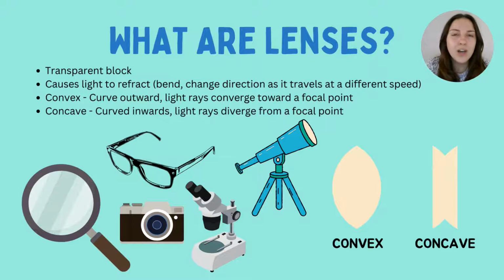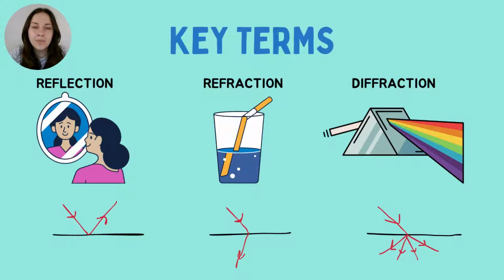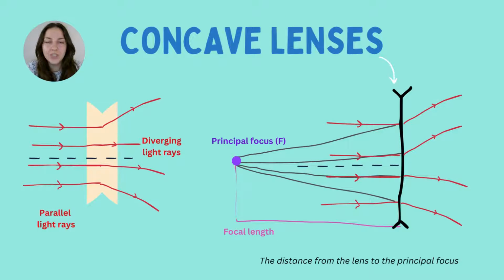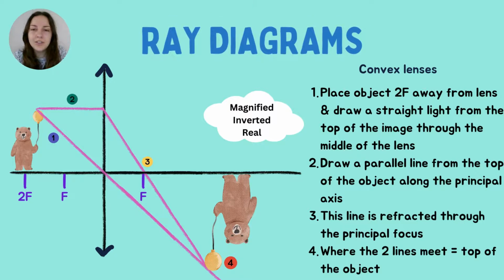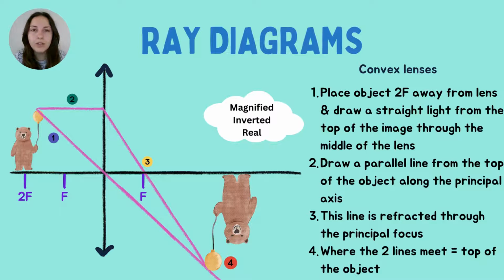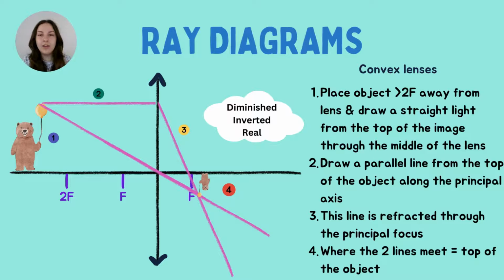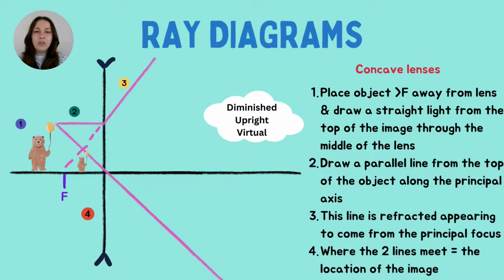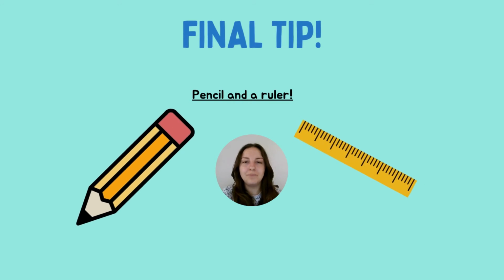How Do Lenses Work? (Ray Diagrams - GCSE Physics)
In today's lesson, we are learning about Lenses (and ray diagrams) GCSE Physics! 🧲

Please...